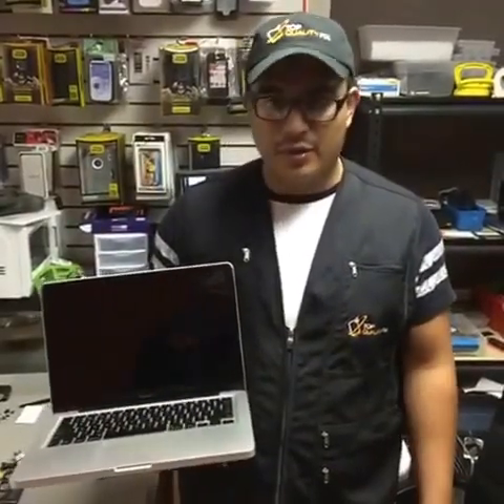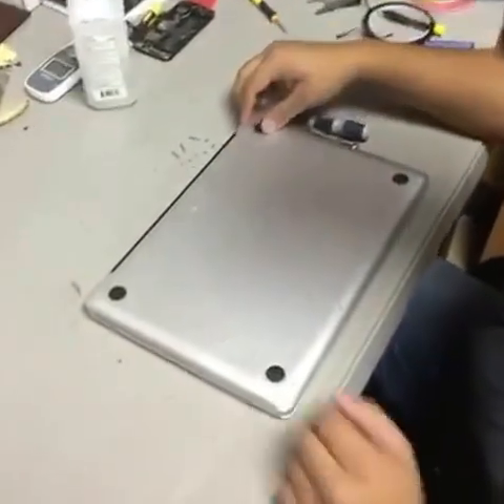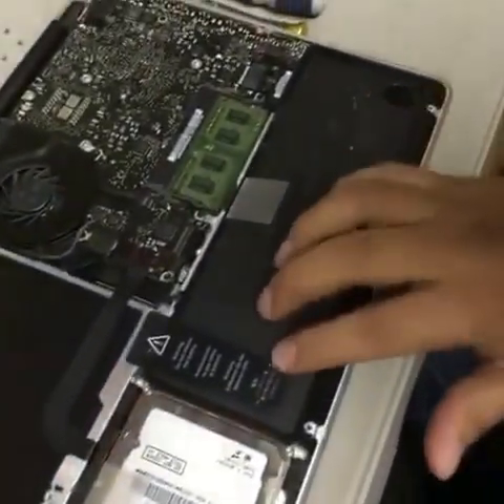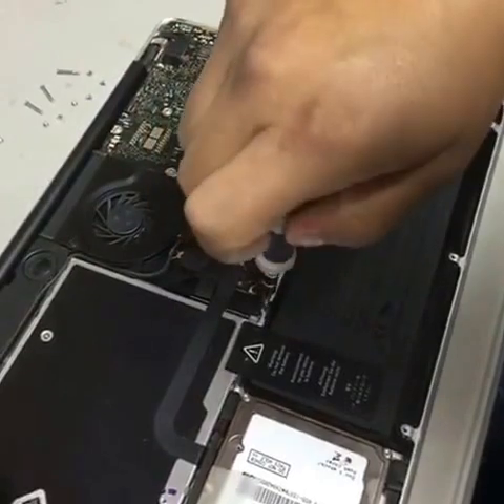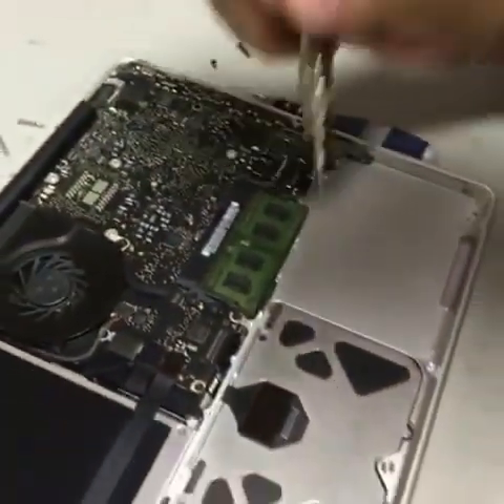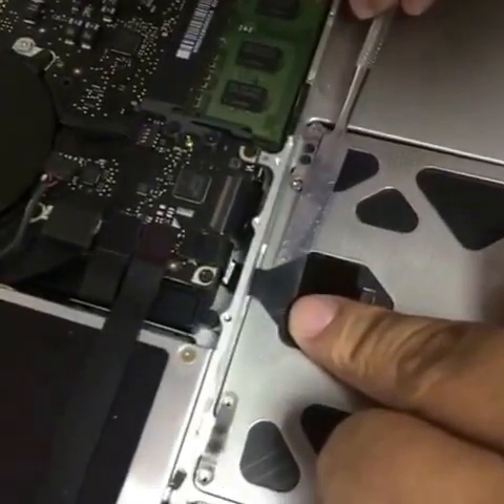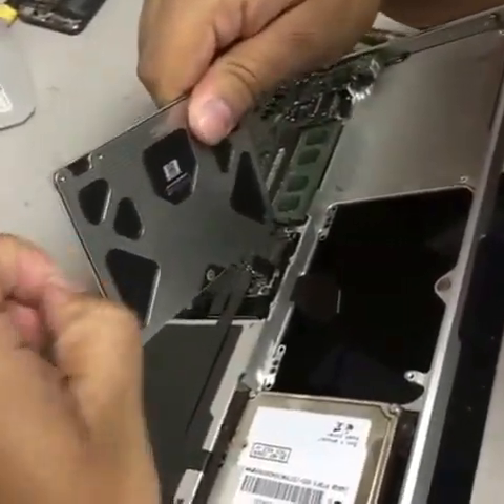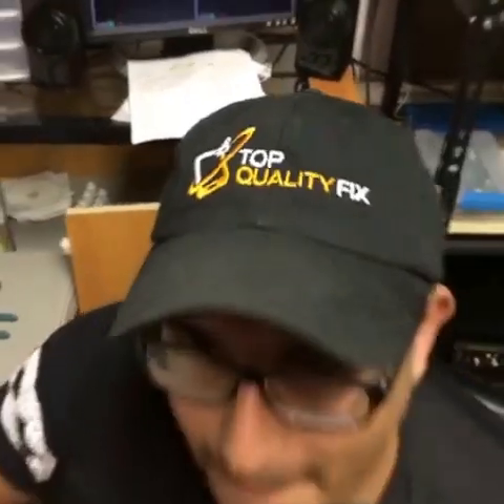How to repair macbook pro 2009 trackpad replacement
Here you going to learn how to change or remove mouse track pad on macbook pro mid 2009 from start to finish